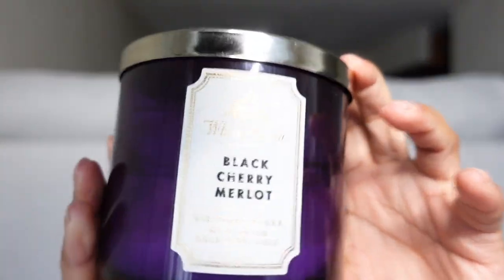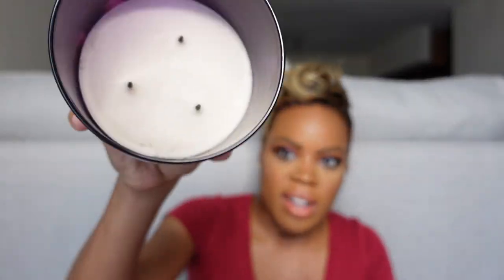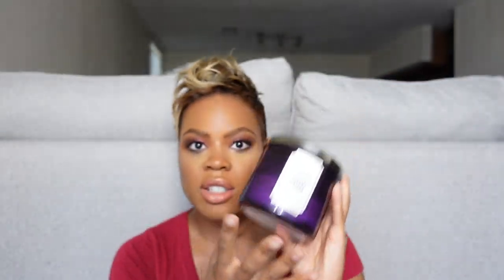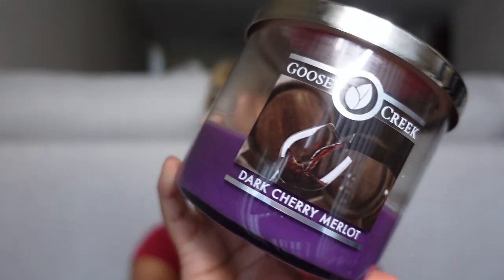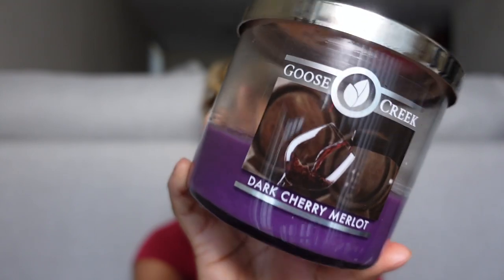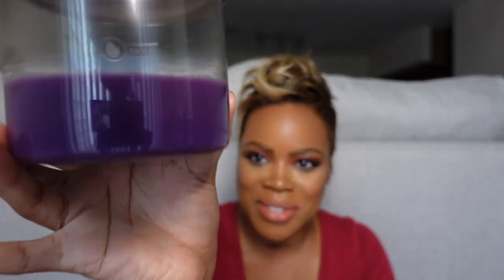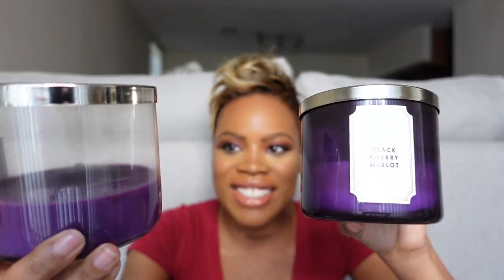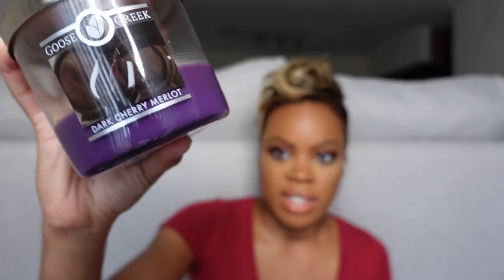Bath and Body Works Black Cherry Merlot Vs. Goose Creek Dark Cherry Merlot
It's the epic battle of the cherry and red wine candle scents! Which brand does it better? The cult favorite from Bath and Body Works or the challenger, Goose Creek? Let's find out!